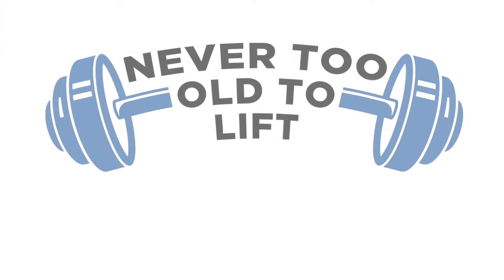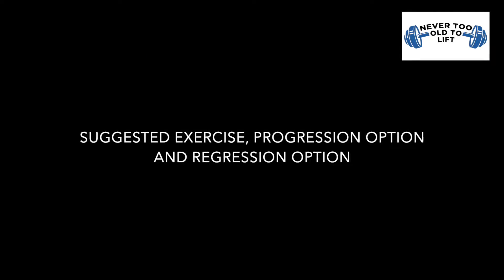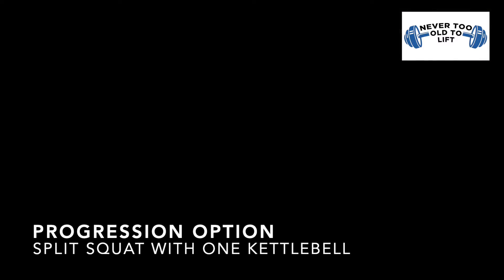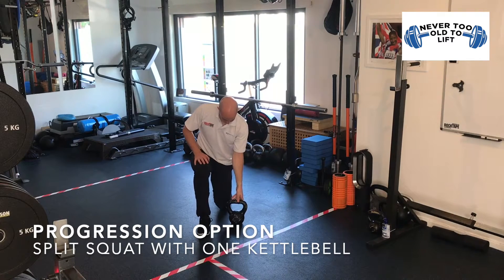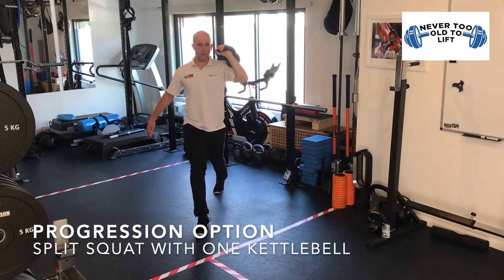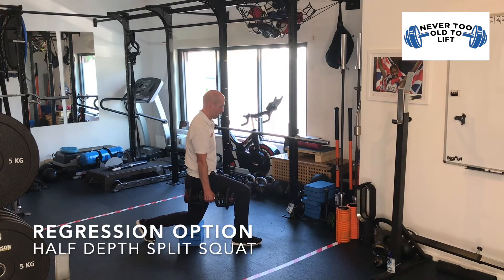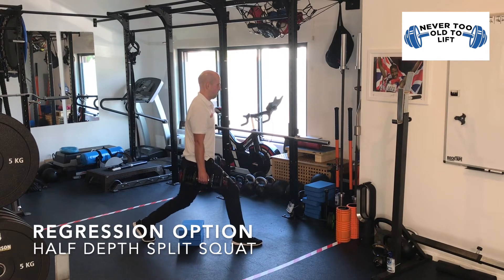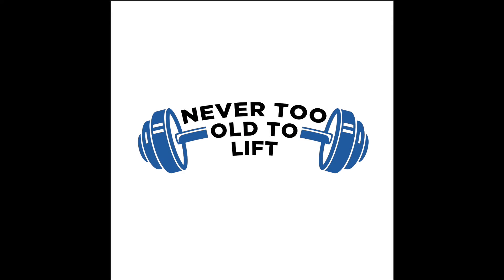Lunge Exercise Variations for the Never Too Old to Lift eBook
This video features the 3 variations of the lunge exercise that are discussed within the Never Too Old to Lift eBook.

This strength training eBook will guide you through all the theory you need to create your own 12 week strength training program. After reading the eBook you will also feel confident to adapt and progress your workout plan so that it meets your needs and moves you towards your individual goals (you will have identified these earlier within the eBook).

The lunge variations covered in this eBook are as follows:

Suggested Lunge Exercise: Split Squat
Lunge Progression Option: Split Squat with one Kettlebell
Lunge Regression Option: 1/2 Depth Split Squat

The Never Too Old to Lift eBook will give you all the information you need in order to be able to incorporate your chosen lunge variation into your own 12 week strength training program.

For more information of where you can find some of the equipment used within the video go to

The equipment includes:
Bowflex Adjustable Dumbbells, Kettlebell

USEFUL LINKS:

If you don't like the idea of reading off a screen and would like a physical copy of the book, then it is available to purchase from Amazon. Find it by going to...

If you would like a more interactive way of working through the content and would like to have access to me via weekly group Zoom calls to ask questions, then you might be interested in the 'Stronger for Life' online course.

To see me in person (based in Birmingham, UK) for a physiotherapy assessment or to develop and strengthening program then go to...